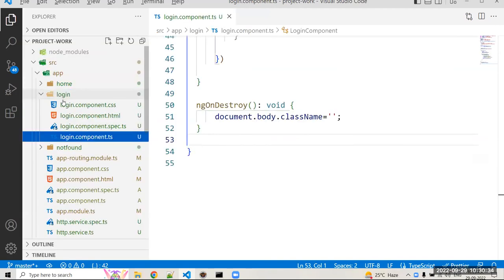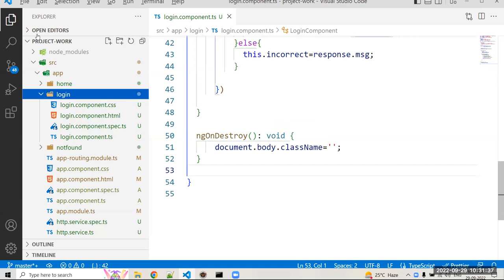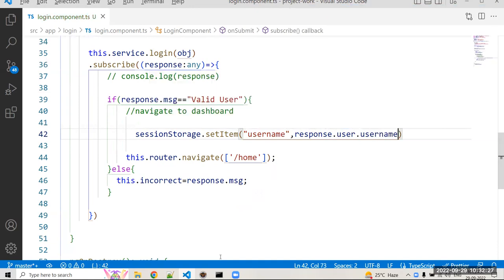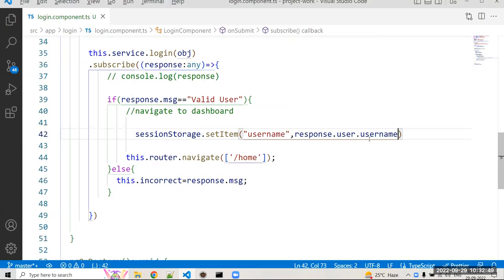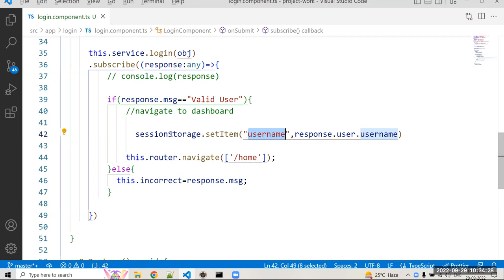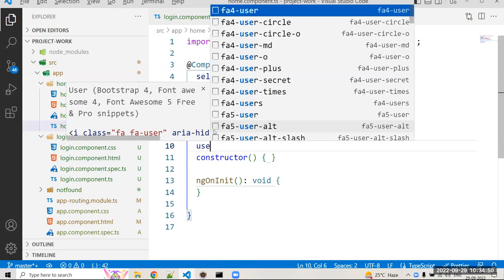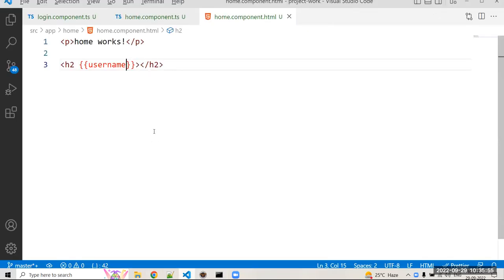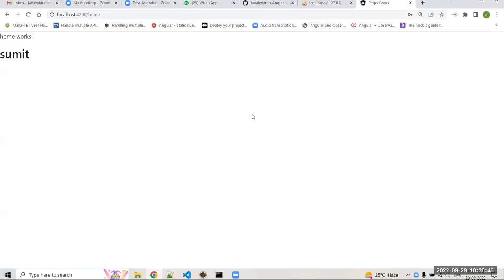Session Storage in Angular | Store JWT Token In session? | Session VS local Storage | Auth State?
Hello All,
In this video we Check how to store data in session Storage and access in your angular application throughout

👍 Social Us
Follow on Github